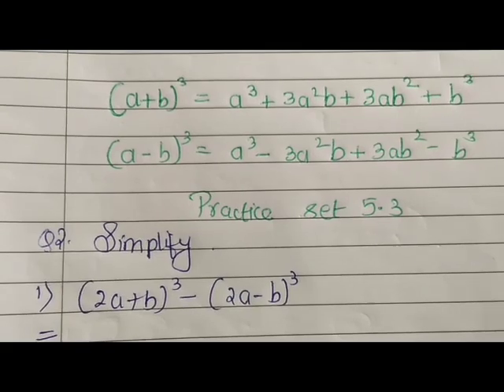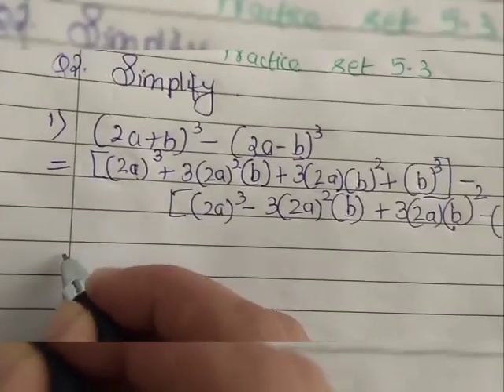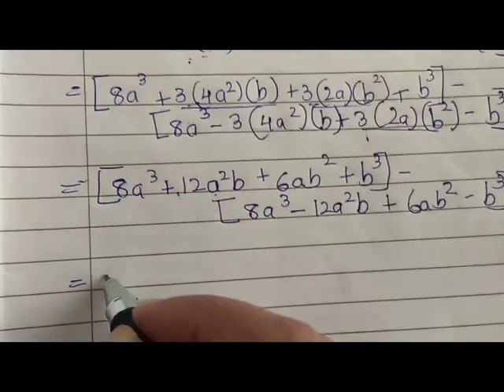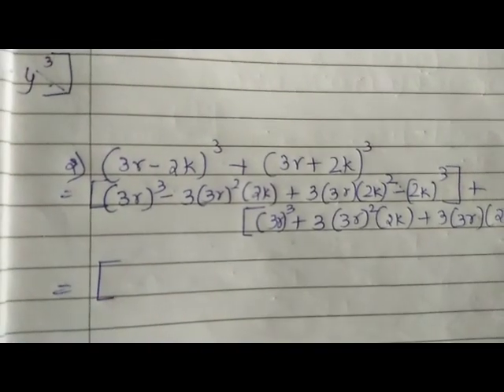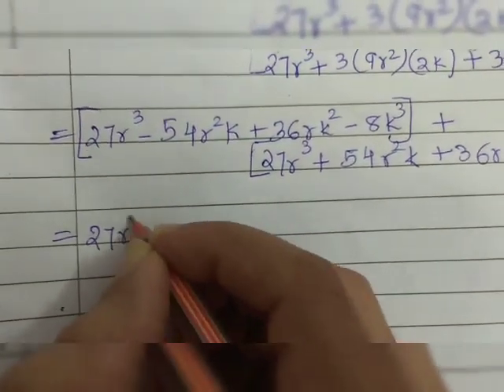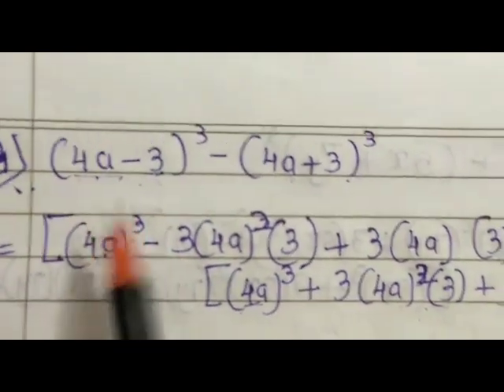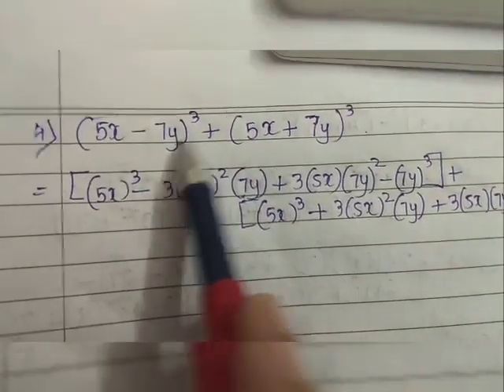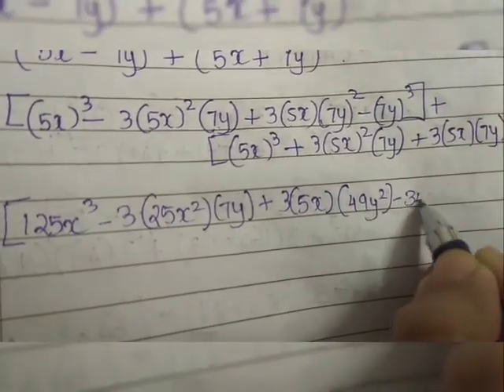Practice Set 5.3 Q2 | Class 8 Maths | Maharashtra Board | Maths Ch- 5 practice set 5.3 Q2 Simplify